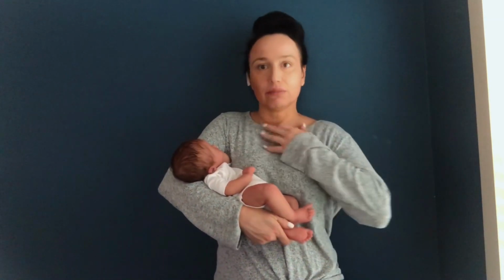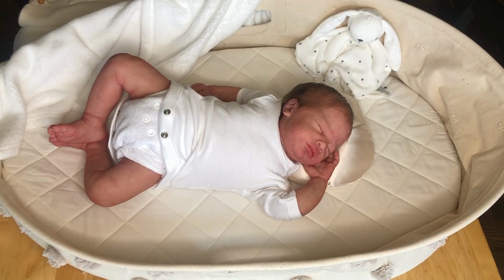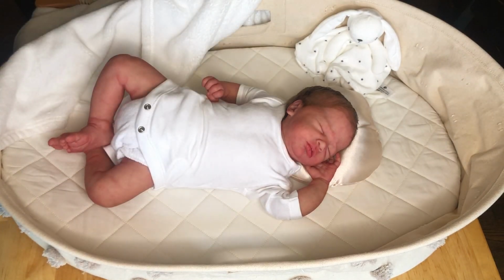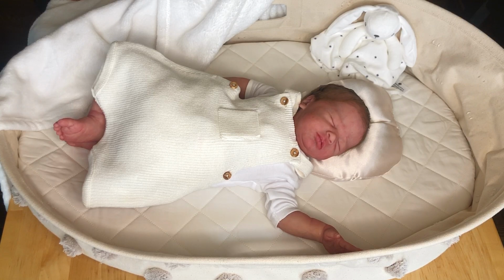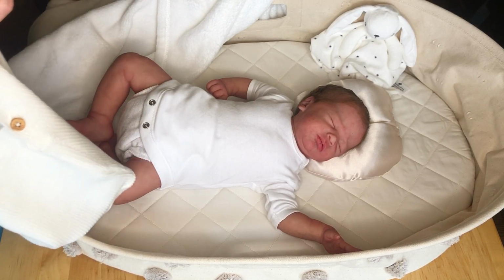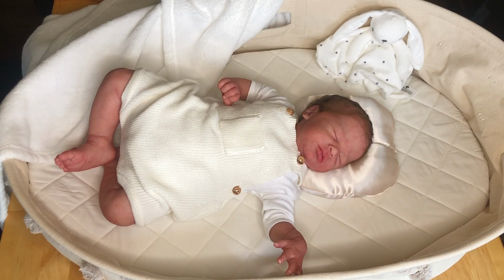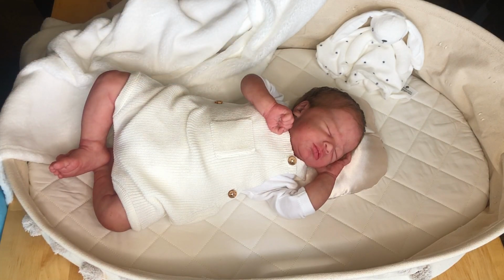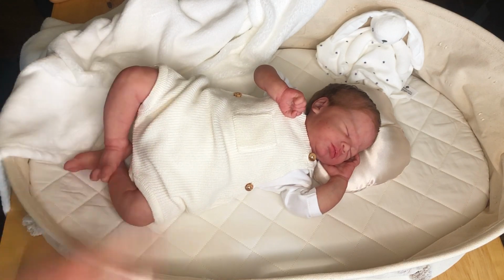My Silicone Doll Journey - First Impressions, How much I paid & Huge SHOUTOUT/ Silicone Jayden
Hello and welcome to My Little World

Today’s video is dedicated to a dear friend who was the biggest help during my first venture into the world of  Silicone Dolls